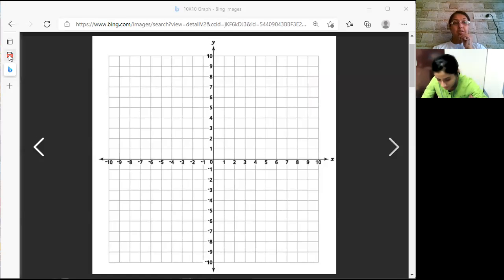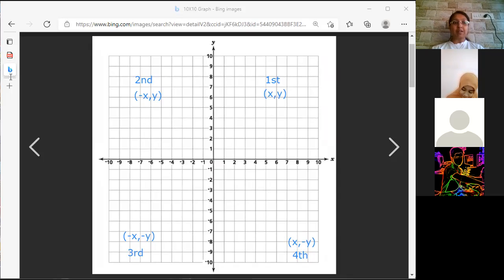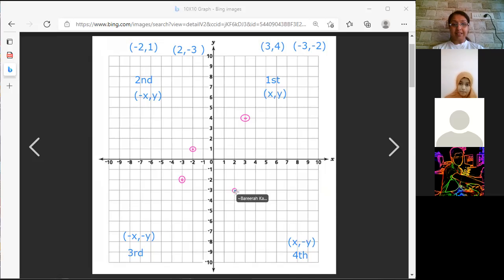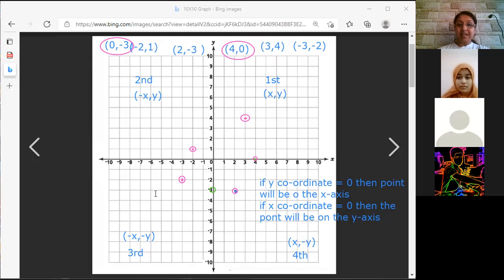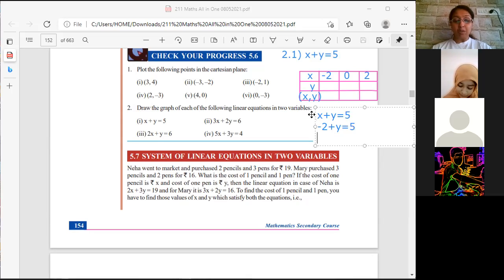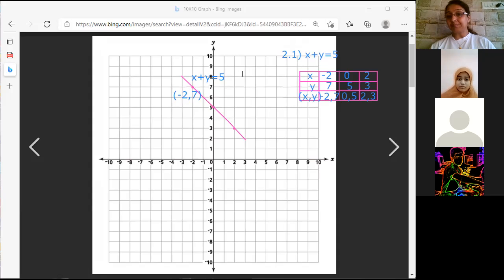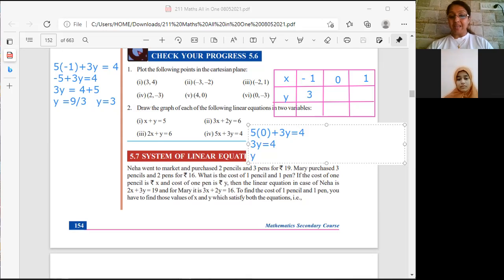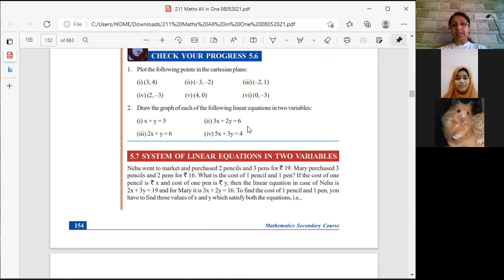Tagore Math chp 5 5.6